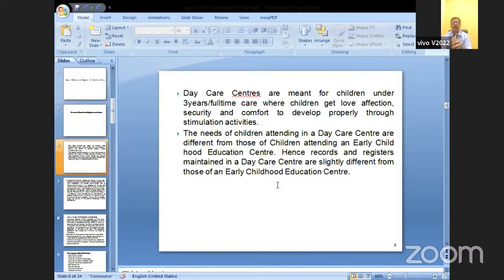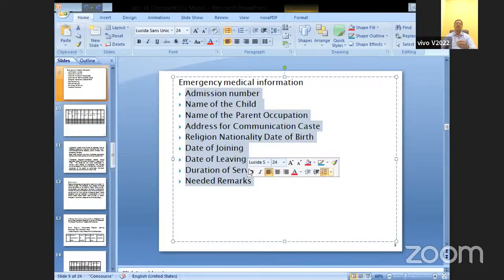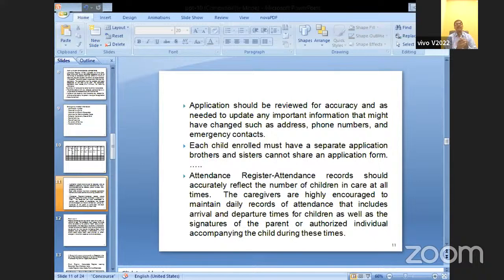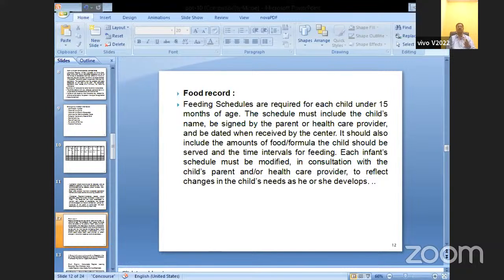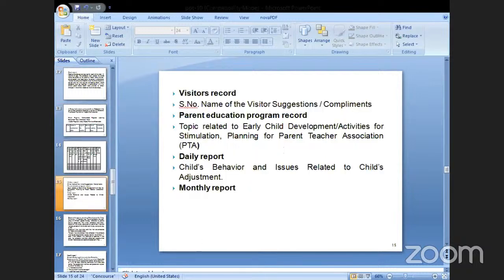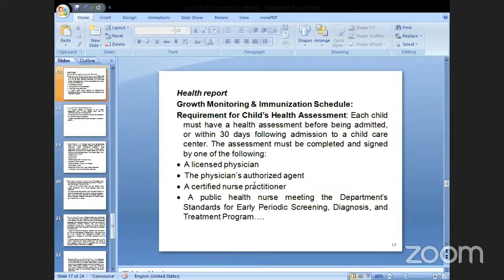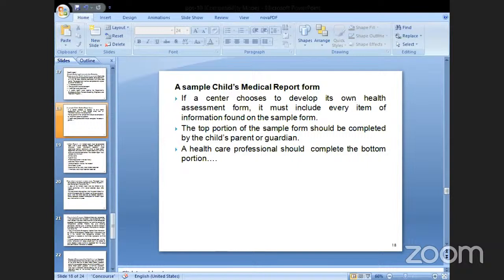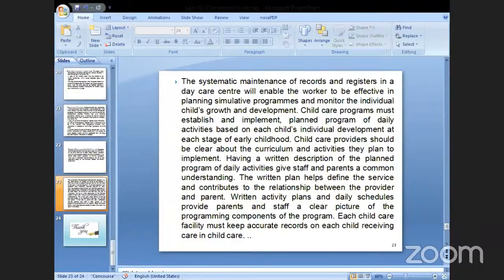CECECourse-4-Administration and Management of Pre-school and Day-Care Centres